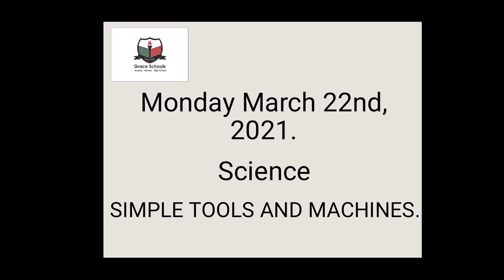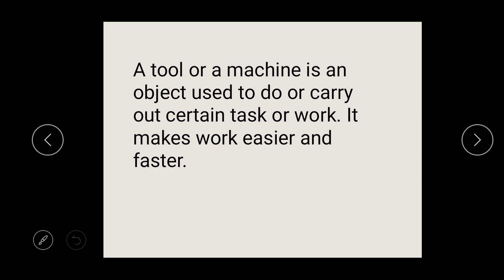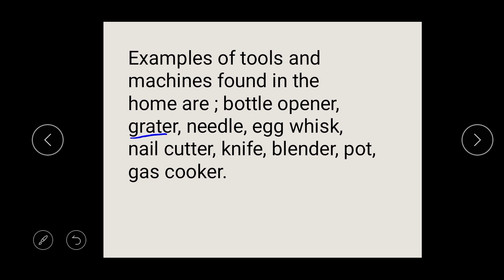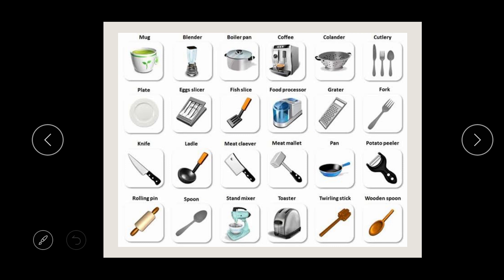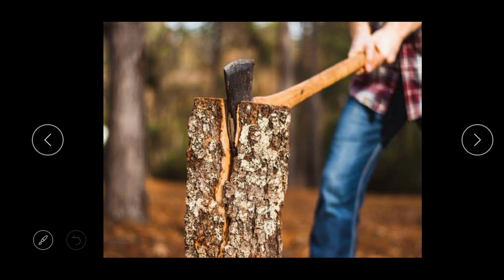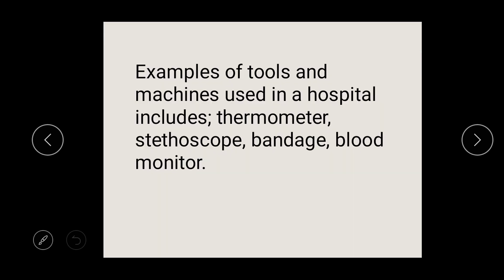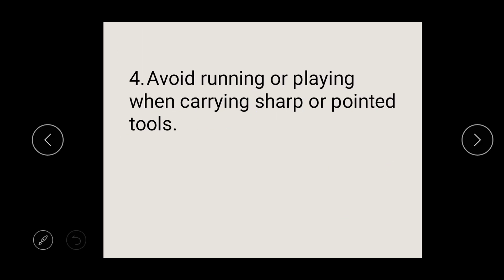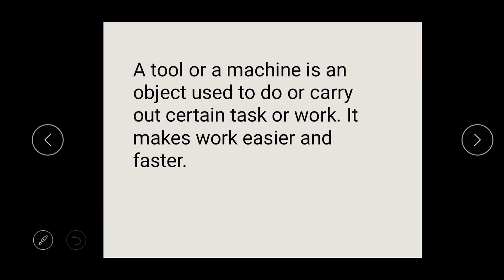Tools and Machines